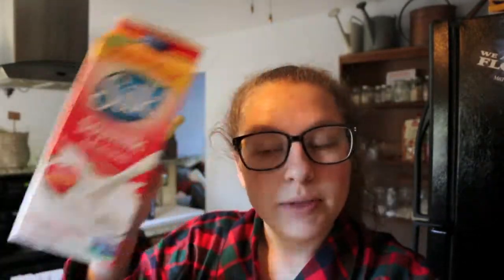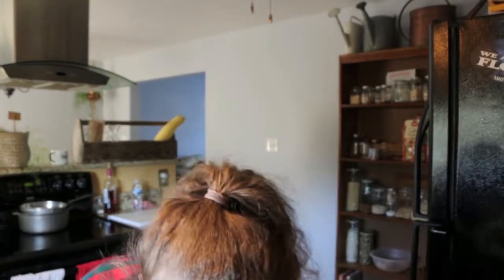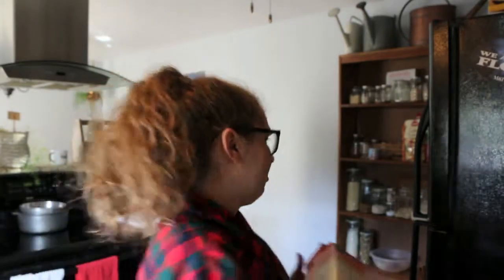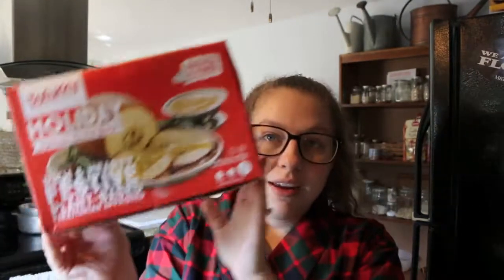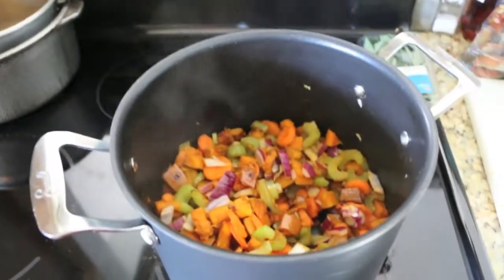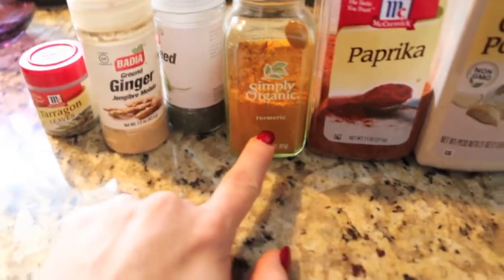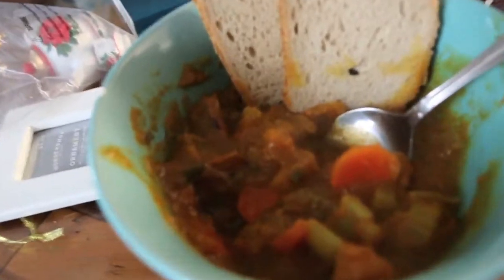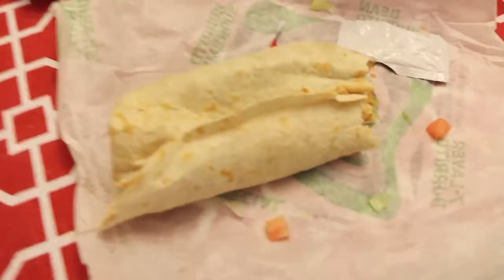Veganuary Day 2 | WIEIAD & Groceries | Vegan